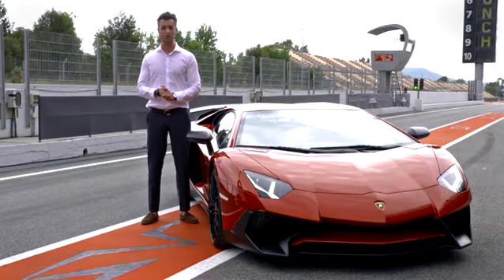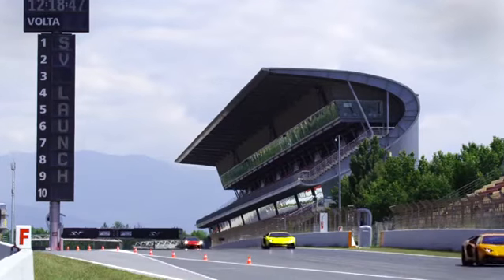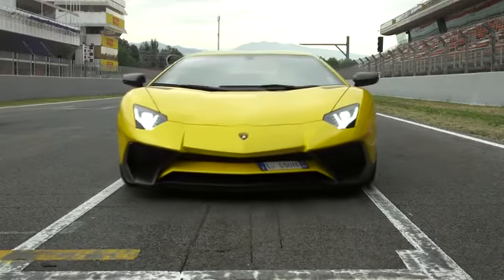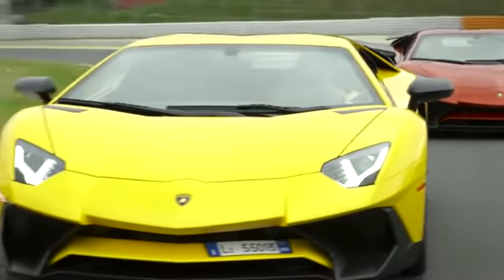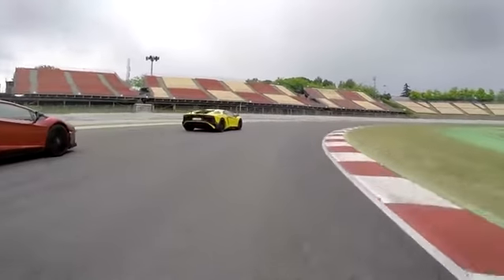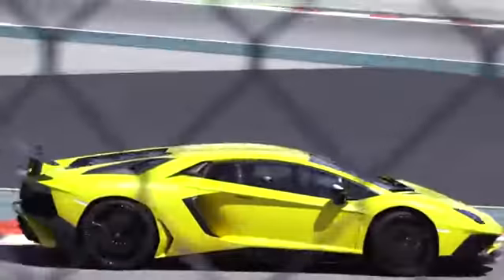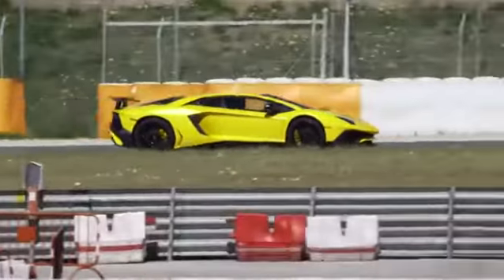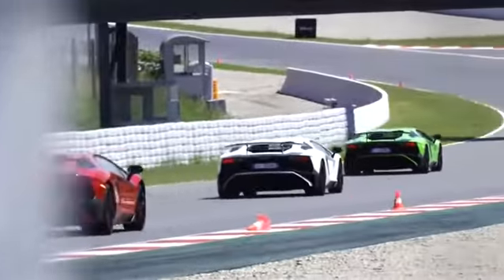2016 Lamborghini Aventador LP 750 4 Superveloce First Drive Digital Trends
Superveloce, roughly translated means “super fast.” Amazingly, it’s not just the upped power output on the 6.0-liter V12 that helps make the SV so super. It’s many other factors that lead to the SV’s road- and track-going superiority